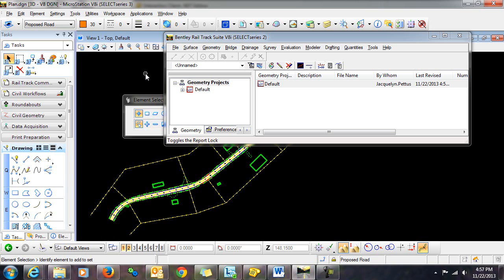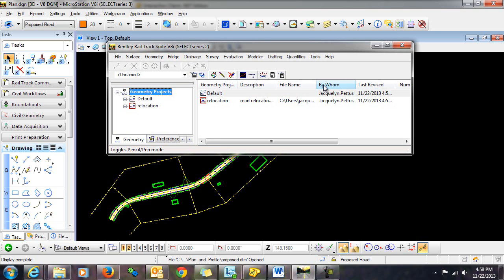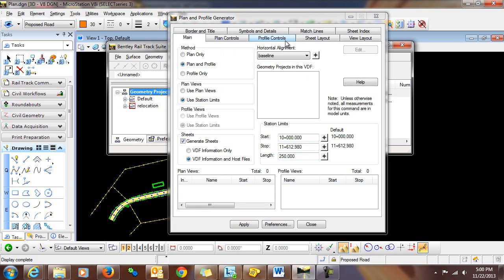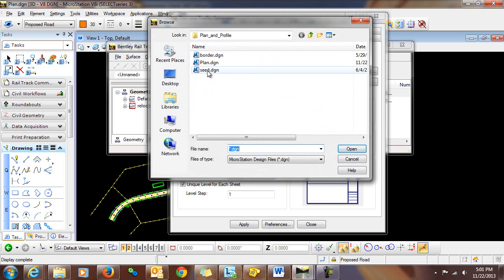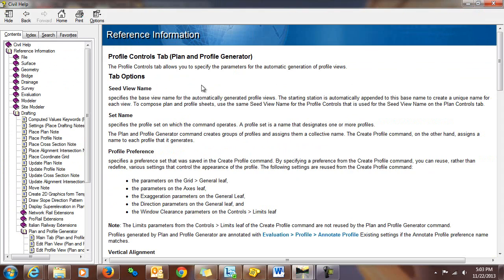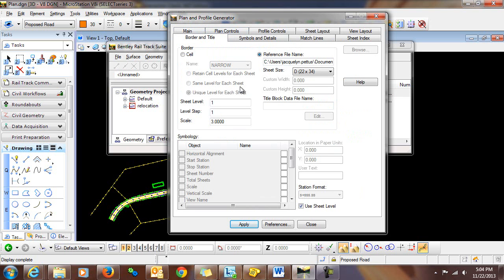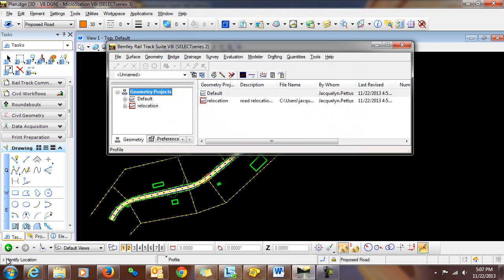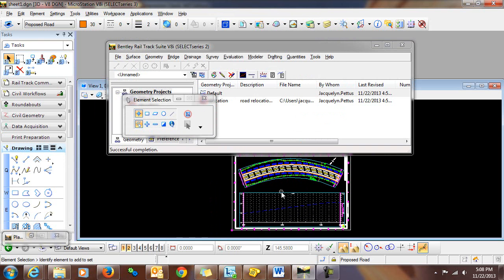Plan & Profile Generator Tutorial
This video demonstrates a simple workflow for using the InRoads Plan & Profile Generator.